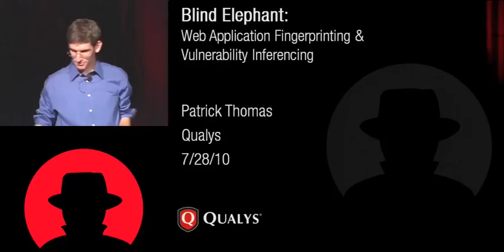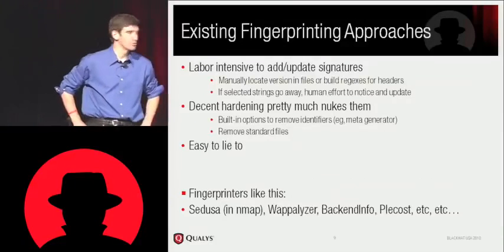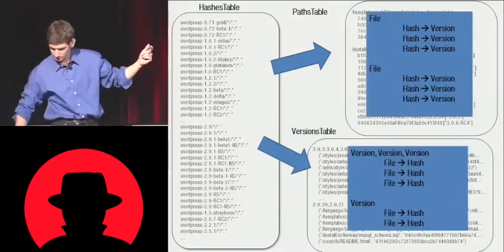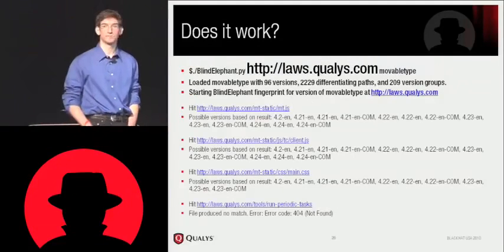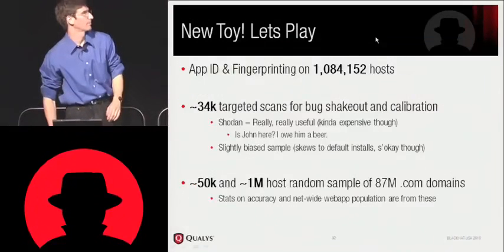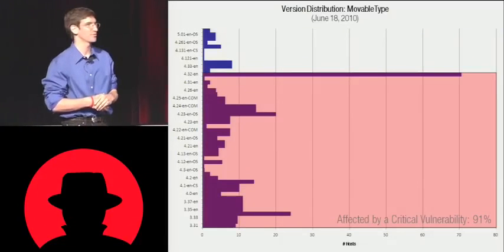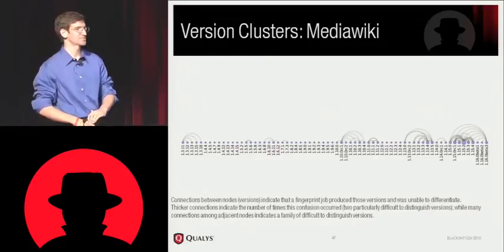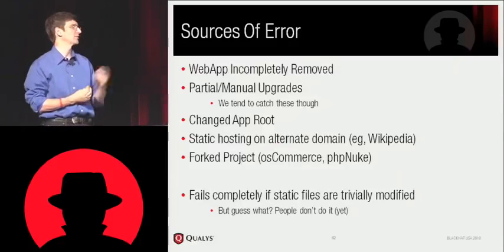BlindElephant Patrick Thomas Black Hat - USA - 2010 Black Hat - USA - 2010